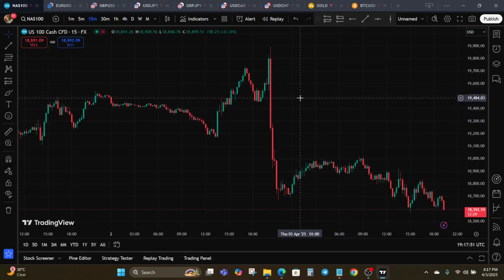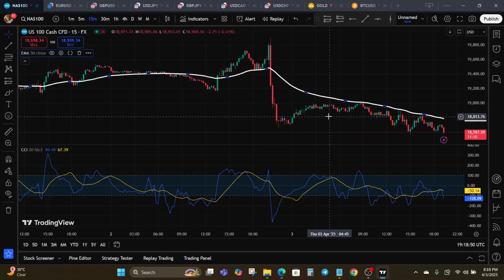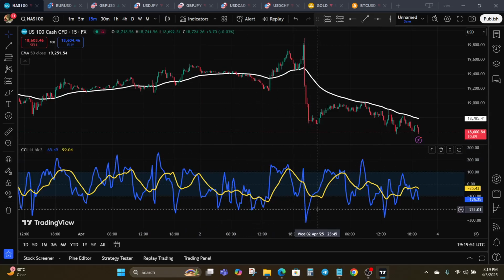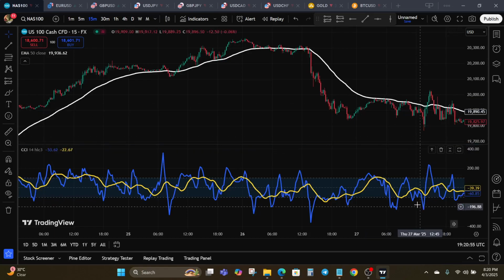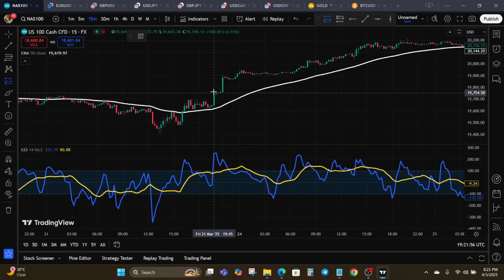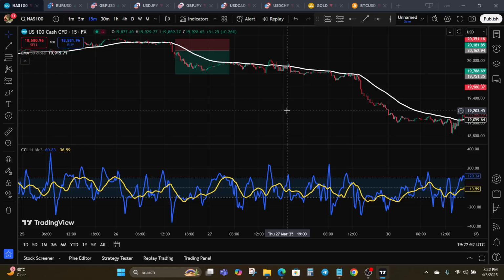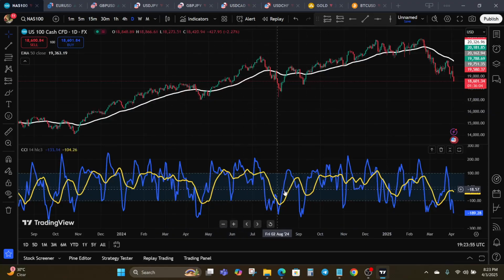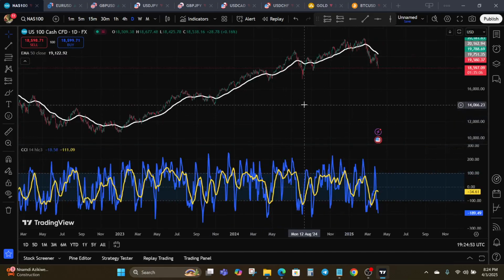CCI and EMA Strategy Masterclass – Catch Trend Reversals Before Everyone Else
Are you looking for a reliable trend-following strategy that helps you spot high-probability trades? The CCI & EMA strategy is a powerful combination that helps traders identify trend strength, potential reversals, and ideal entry points for better trade execution.

🔥 Why Use the CCI & EMA Strategy?
✔ CCI (Commodity Channel Index) helps identify overbought and oversold conditions and shows momentum shifts.
✔ EMA (Exponential Moving Average) smooths out price action to help determine the overall trend direction.
✔ Using these two together gives a clear entry and exit strategy, helping traders make more confident decisions.

📈 How to Trade with the CCI & EMA Strategy
1️⃣ Set Up Your Indicators

Add a 50-period EMA to confirm trend direction.

Add the CCI (14) indicator to measure momentum shifts.

2️⃣ Identify Market Conditions

If price is above the 50 EMA, focus on buying opportunities.

If price is below the 50 EMA, look for selling opportunities.

The CCI crossing above +100 signals strong buying momentum.

The CCI crossing below -100 signals strong selling momentum.

3️⃣ Entry Signals with CCI & EMA

Trend Following Entry: Enter when CCI crosses above +100 (buy) or below -100 (sell), and price is above or below the EMA.

Pullback Entry: Enter when price retraces to the 50 EMA and the CCI remains above 0 (buy) or below 0 (sell).

Reversal Entry: If price moves far from the EMA and the CCI starts to diverge, this could indicate a potential reversal.

4️⃣ Stop Loss & Take Profit Strategy

Stop Loss: Place below the EMA for buys and above the EMA for sells.

Take Profit: Use key support/resistance levels or wait for the CCI to return to neutral levels.

5️⃣ Additional Trading Tips

Avoid trading when the market is ranging and the CCI is near zero.

Use higher timeframes (1H, 4H, Daily) for stronger signals.

Combine with candlestick confirmations like engulfing candles for better entries.

This strategy helps traders spot strong trends and reversals while keeping their risk under control.